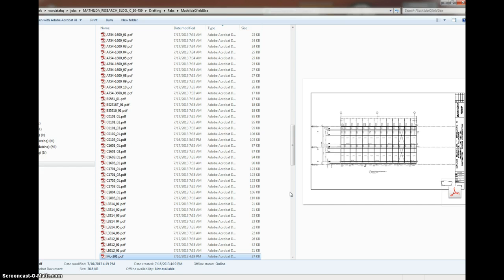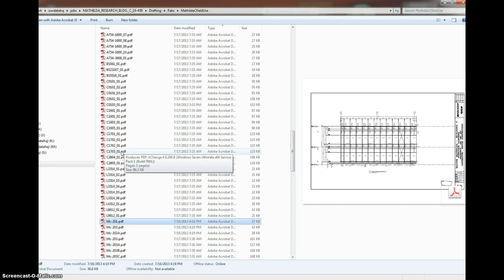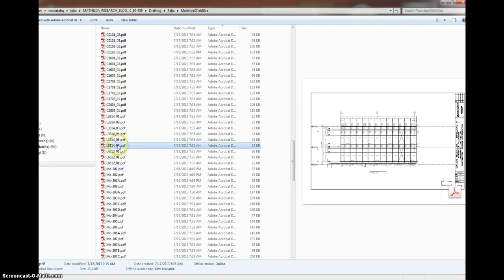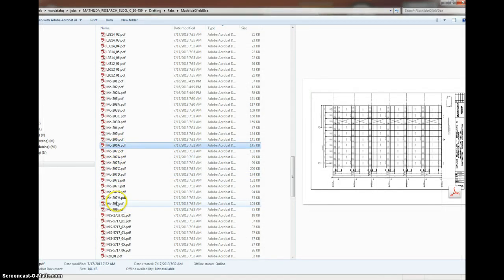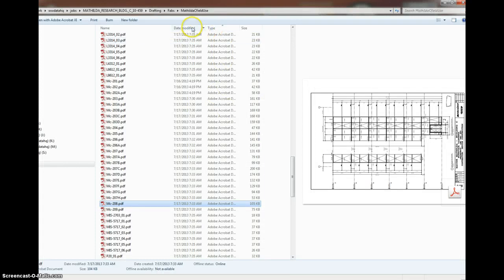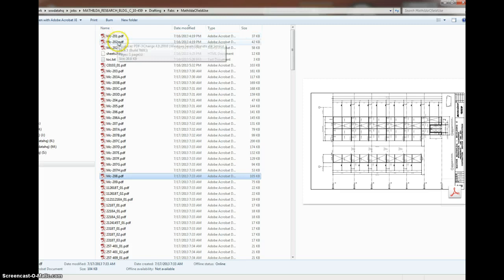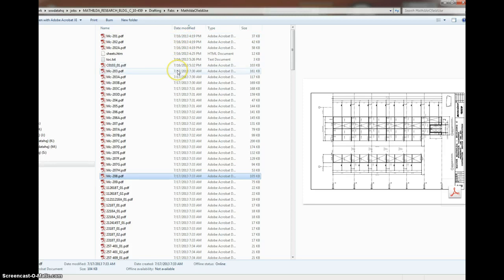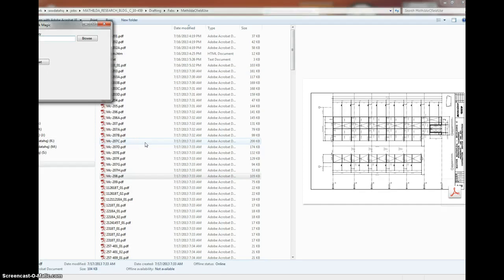Tiny time saver on PDF fab release steps-YSorenson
Magic links tool skips pages sometimes. We always need to check fabs PDF links before sending release out. I found out that I can find skipped pages faster now just by filtering files "Date Modified".